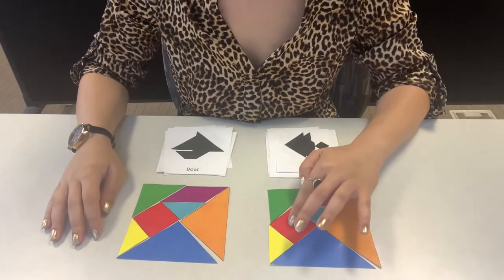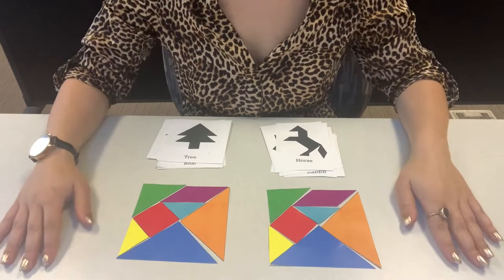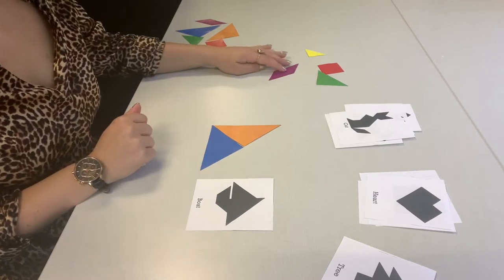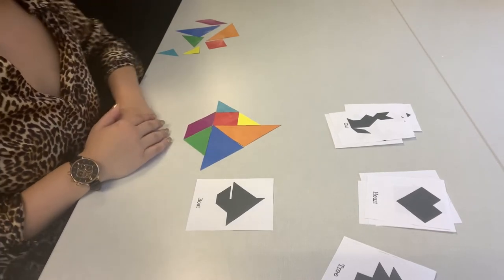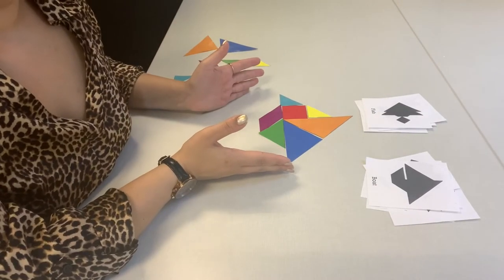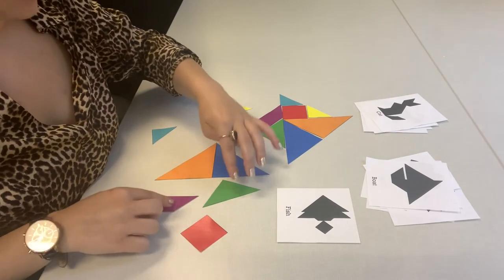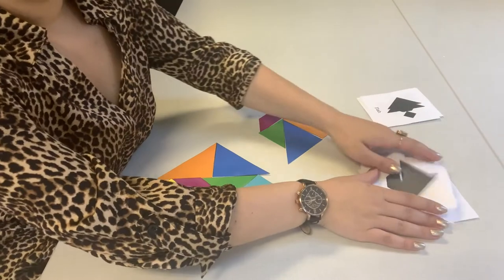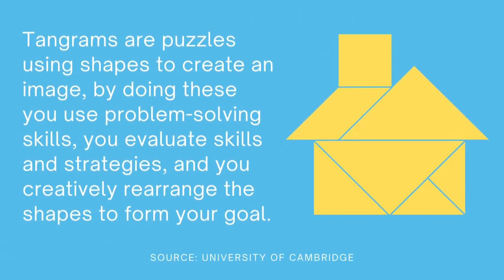More to Explore September Week 4: Tangrams!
September STEAM kits are ready! Please register for one by calling 623.333.BOOK or emailing and letting us know how many kits you want, which library you'd like to pick it up from and a name and email to contact you. Thank you! :)

Activities in the September kit are: Planting Sunflower Seeds, Painting Bug Rocks, Engineering Challenge, Tangrams, and Creativity Cans!

Avondale Civic Center Library
Ph: 623-333-BOOK

Hours
Sunday: Closed

Sam Garcia Western Avenue Library
Ph: 623-333-BOOK

Hours
Monday - Thursday: 11:00am - 6:00pm
Friday - Sunday: 1:00pm - 5:00pm